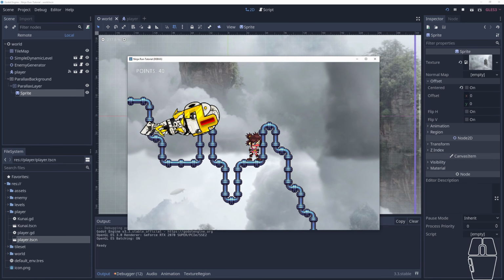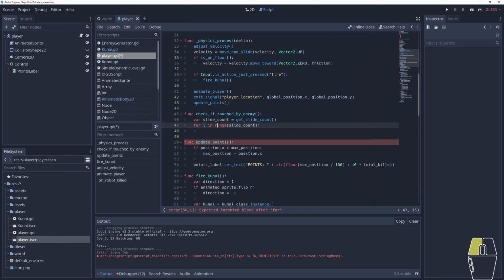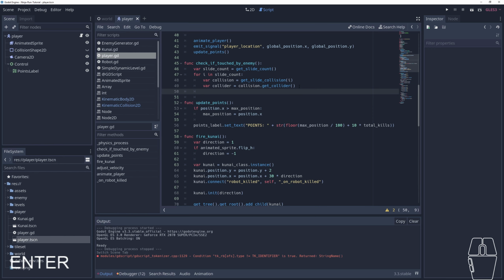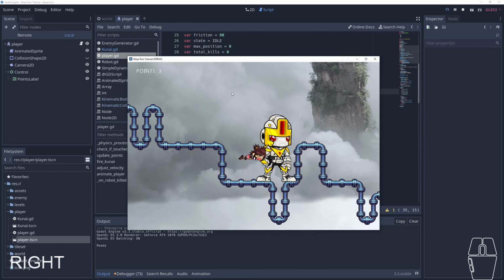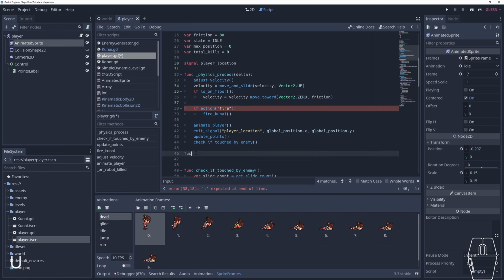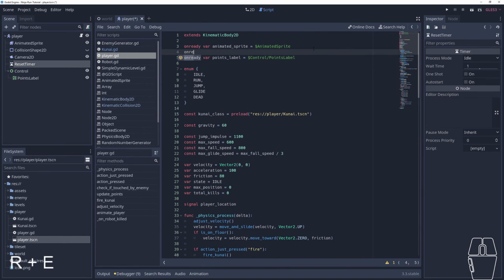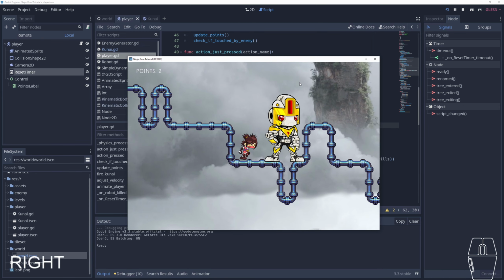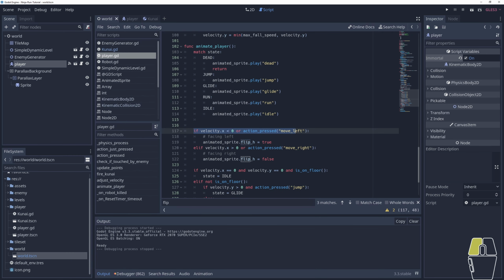Godot 2D Platformer Tutorial - Ninja Run - Adding danger - Part 12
In this episode we will finally make sure that the contact with the enemy (robots) is deadly to the player. We will ensure the player cannot do anything after they died and also restart the level after 1 second, via a restart timer.
The timer is connected via a signal to the player programatically and the countdown begins after the player died.
Additionally we are exporting an immortality checkbox - just for the sake of testing and not constantly dying to stupid stuff.

Finally we fix a small issue where the player does not change directions if they don't move and are pinched to a wall by the robot or something else.